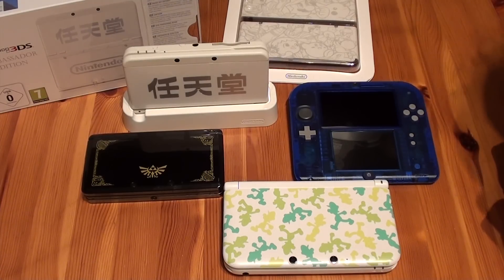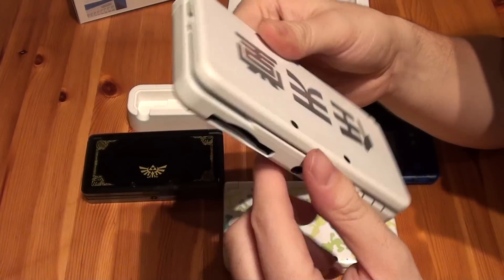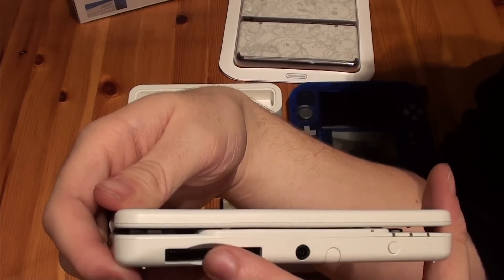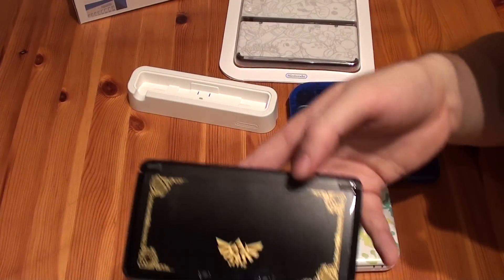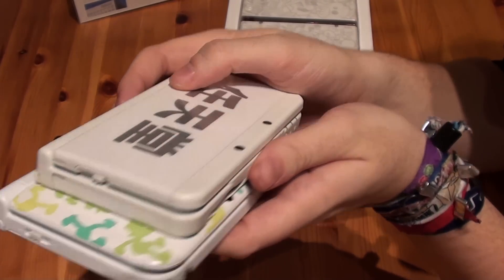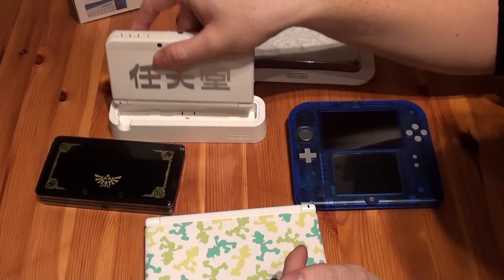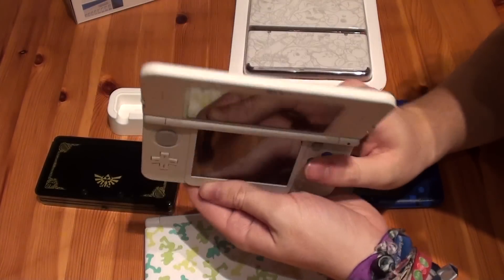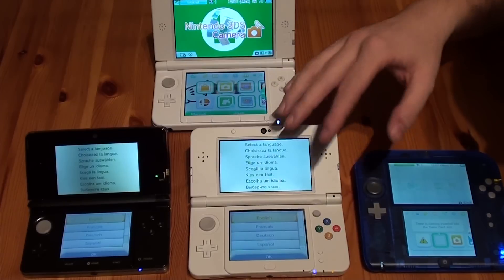New Nintendo 3DS Ambassador Edition - comparison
Hello everybody!

We give you a HD look at the New Nintendo 3DS Ambassador Edition and compare it with older models.